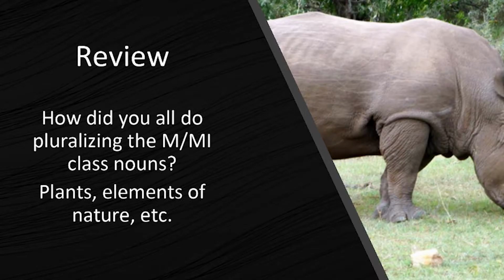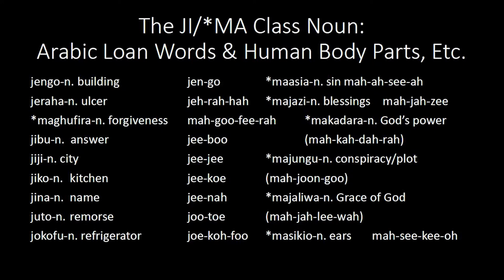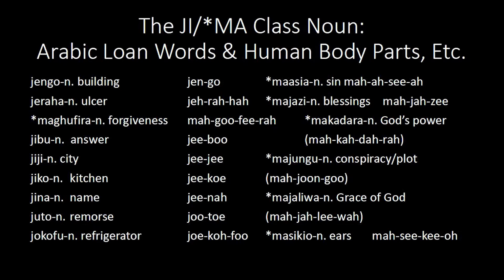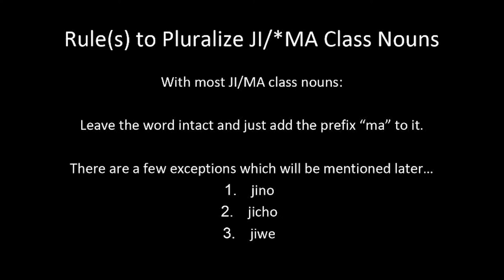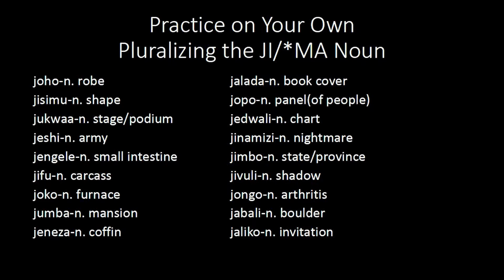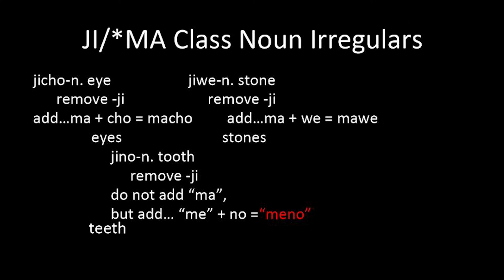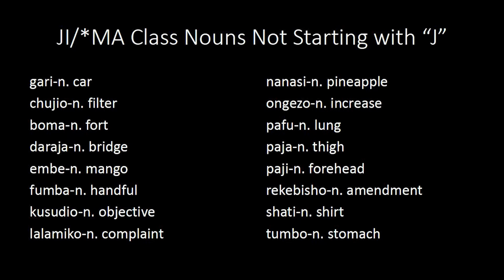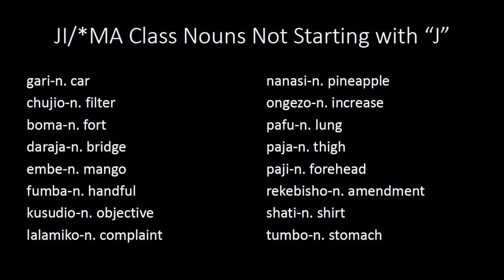Swahili 21st Century: The Swahili Noun Part 2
Comprehensive Swahili Lessons

Center For Education in Black History, Theatre & Research